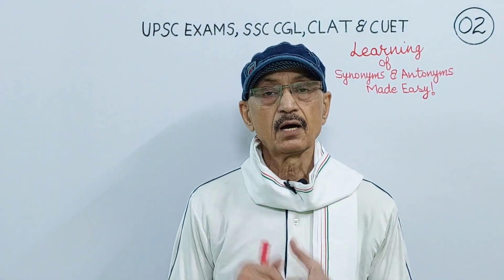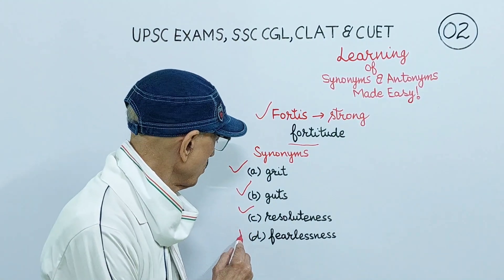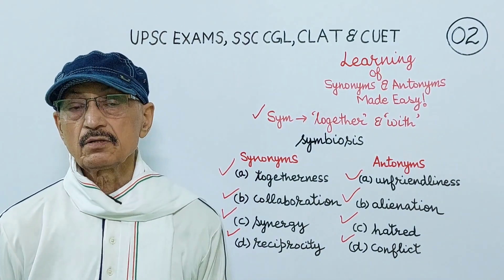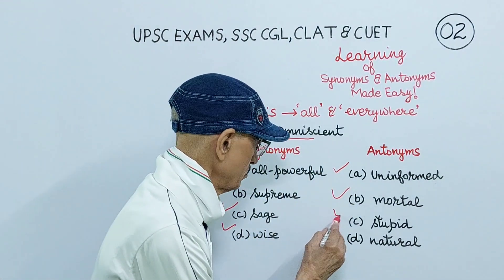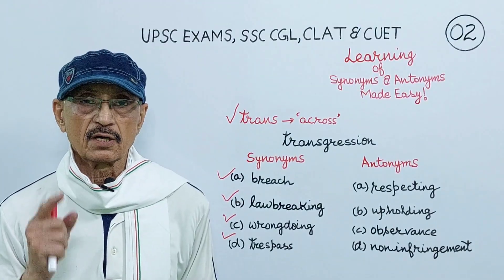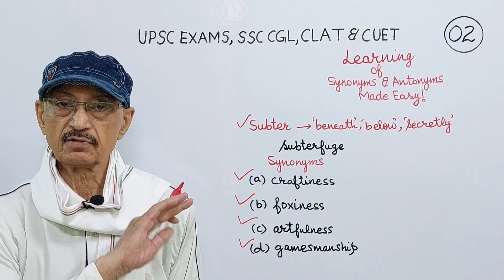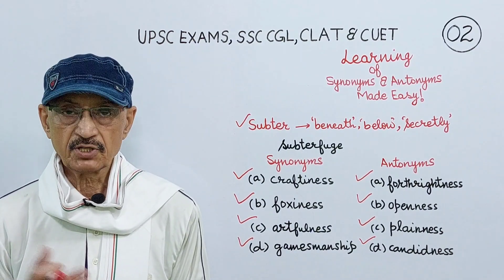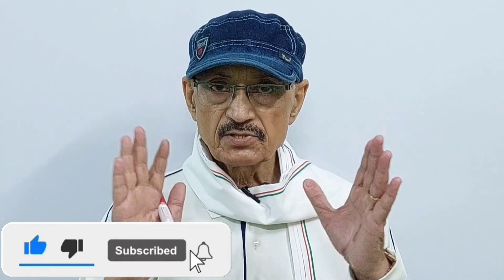Grammar I Learning of Synonyms & Antonyms IUPSC Exams,SSC CGL,CLAT,CUET I 02 I Home English Teacher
In this part-2, students have been made familiar with important Latin & Greek roots and prefixes guiding how they can learn 😀 very easily and quickly as well. They will be able 🙌 to kill two birds with one stone. On one hand, they will find a way to learn synonyms and antonyms with quite ease in a shortest possible way and, on the other hand,they will also be able to improve their vocabulary which plays a vital role in speaking and writing this language. They will surely gain a lot when they watch this video.
Keep watching and sending your comments. I wish 🤞 you all a very bright future ✨️.